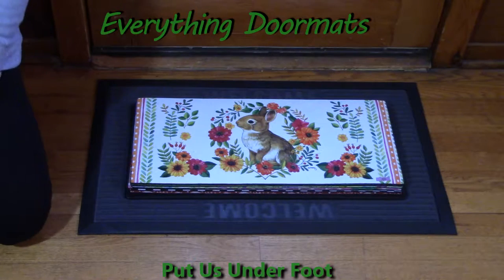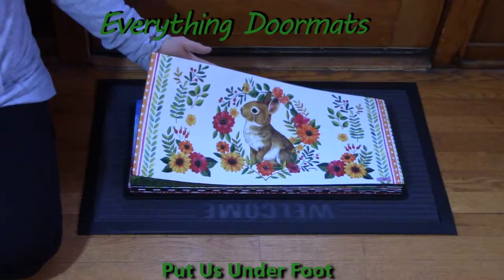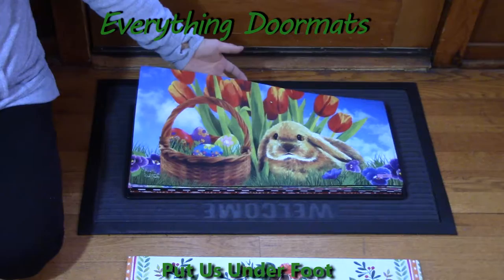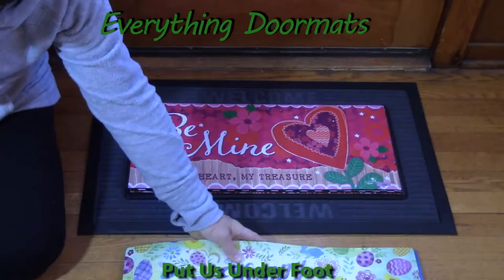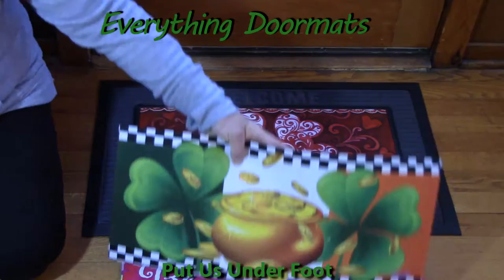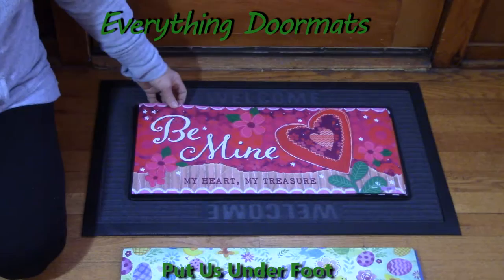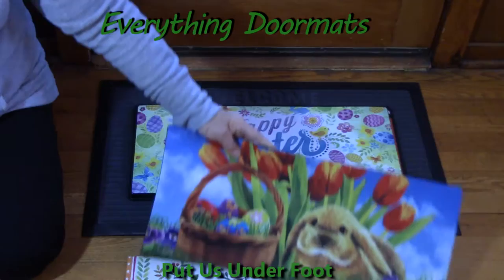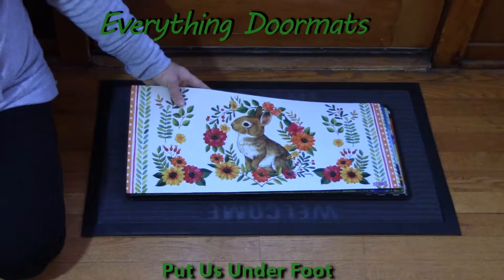Valentine, St Pats & Easter Sassafras Insert Doormat - 10 x 22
To help their customers even more William & Nicole have put together a series of short videos showing off the different features of their mats. This video shows a series of 2017 winter/spring holiday doormats including Valentines Day, St Patrick's Day and Easter Mats.